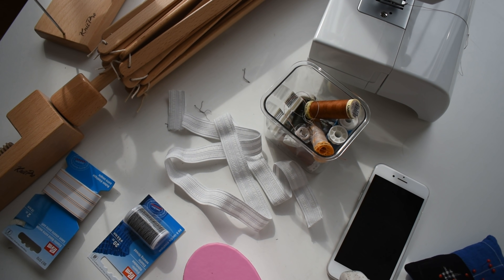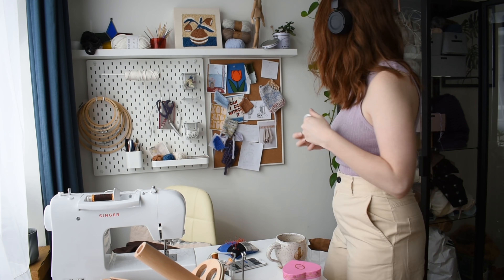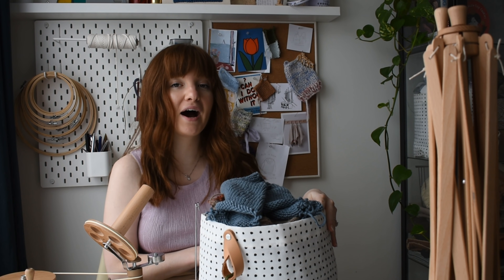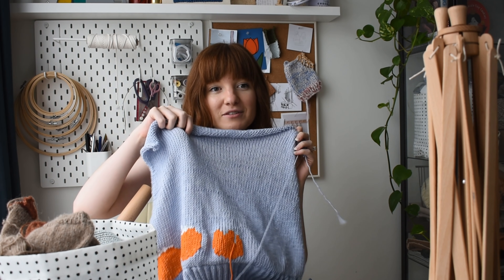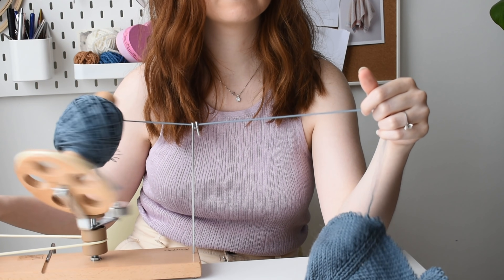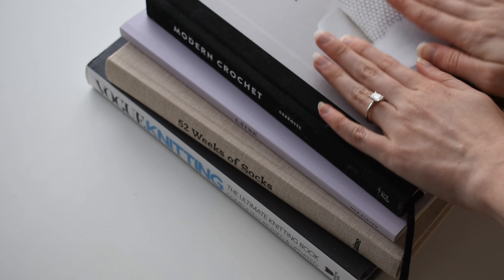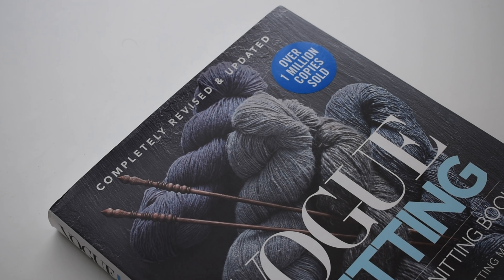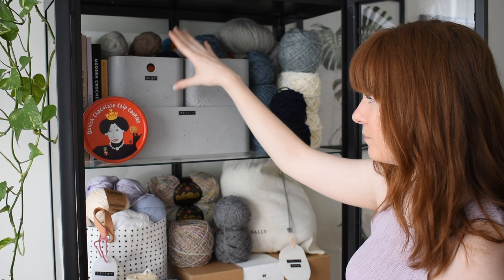Yarn Stash Clean-up + First Time Trying Out Swift and Ball Winder!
x Bethany